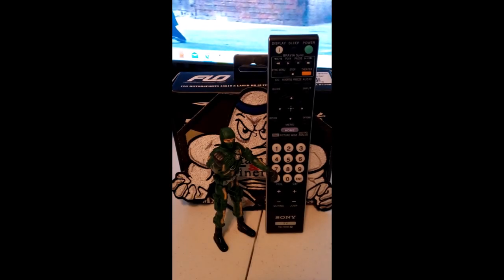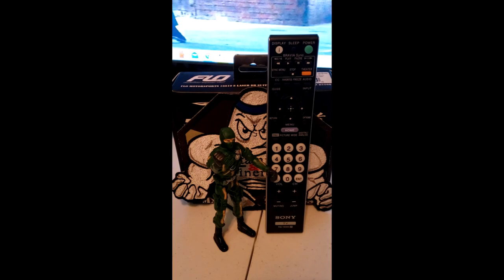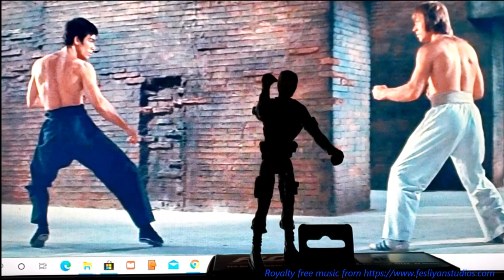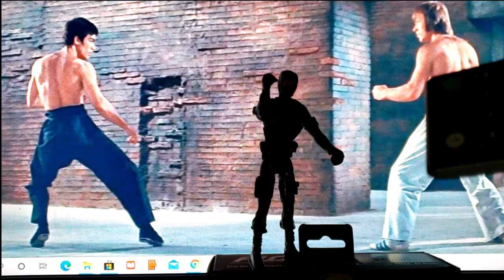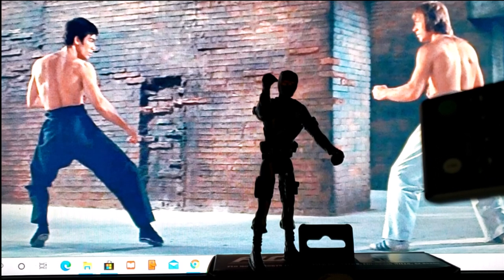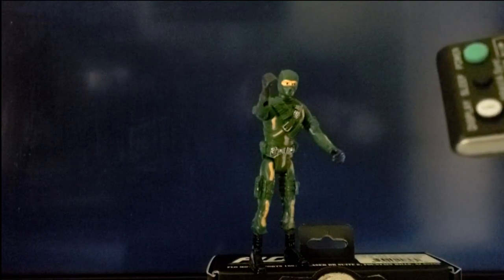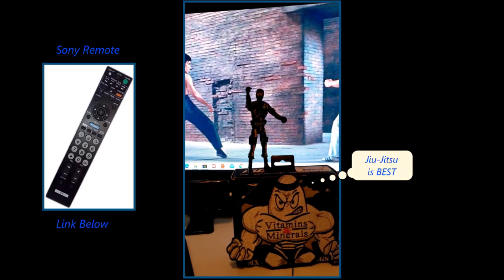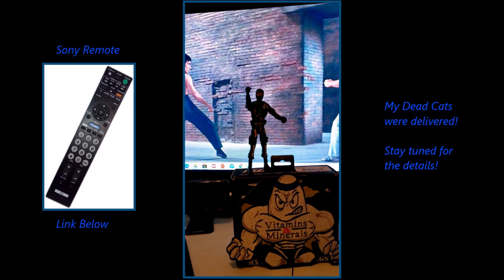Sony RM-YD023 TV Remote Review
Quick review of the Sony RM-YD023 TV Remote. This will allow more efficient use of my Sony Bravia TV, for teleworking, entertainment, and video production. I will be posting motorcycle rides on scenic Kentucky roads soon.

Computer background from Return of the Dragon, starring Bruce Lee and Chuck Norris.

I finally got a remote tripod and selfie stick!
I will be doing a review on it soon!

My Gear:
HJC Helmet
Gold Mirror Face Sheild
Space Force patch
Long sleeve rugged T-shirt
Black Face Mask
OCP Face Mask

For the bike:
Lay down license plate frame
Saddleman motorcycle tactical luggage
LED black turn signal lights
Fender bib
Swing Arm Bag

Tools:
Magnetic parts tray
Torx wrench set
Snap Ring Pliers

Tech:
Helmet Camera Mount
Handlebar Camera Mount
Dead Cats:  https:  //amzn.to/2Kvg7TU
Action Camera
Tripod/Selfie stick with remote

Fitness:
Antarctica Krill Oil
GNC Mega Men 50 Plus
Vita-Cup coffee